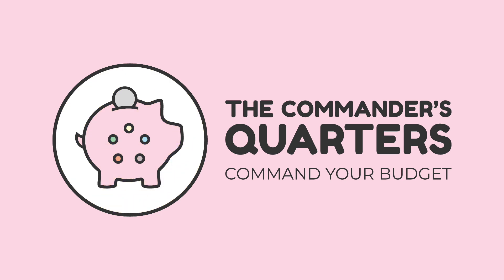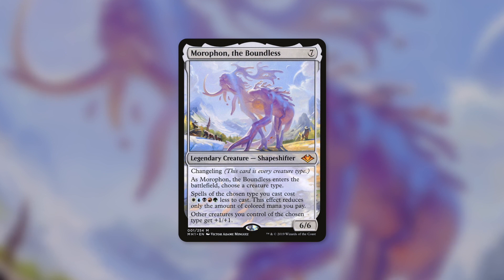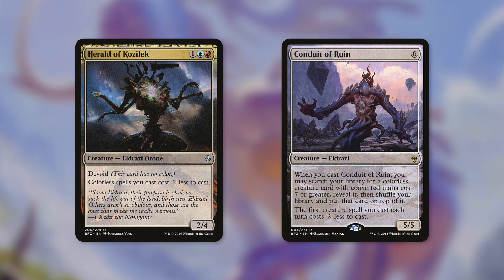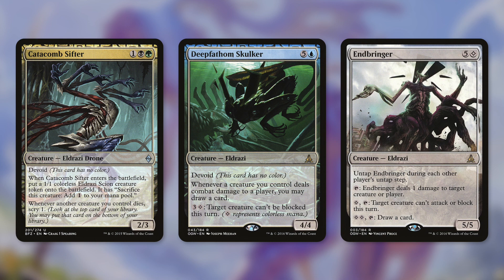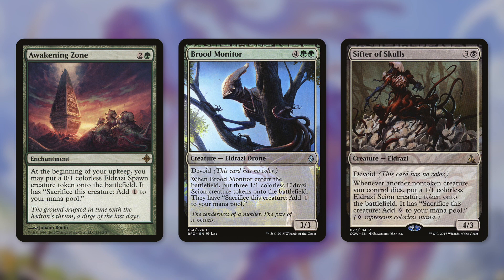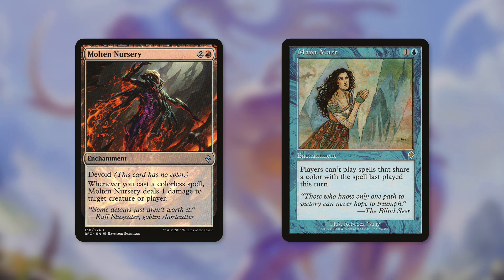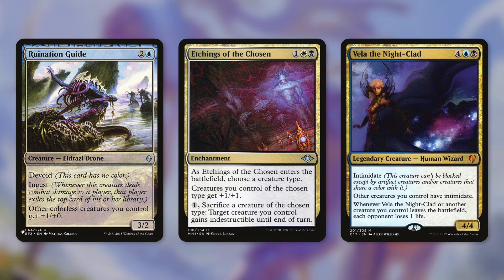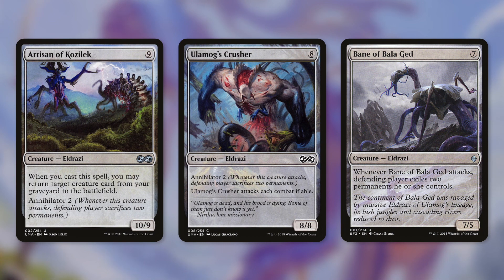Morophon, the Boundless | Devoid Eldrazi Tribal | Budget Commander Deck Tech | EDH | MTG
The Commander's Quarters is your Magic the Gathering source that helps you Command Your Budget! Let's Brew with Morophon, the Boundless as our commander on this brand new Deck Tech! The Eldrazi are always Moro-Fun with Morophon!